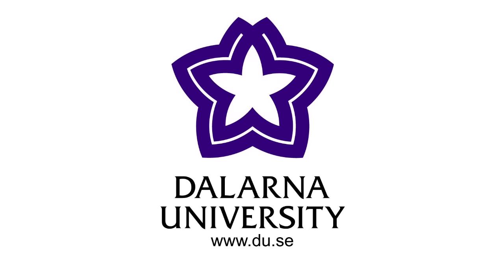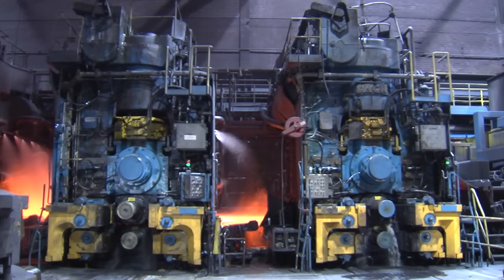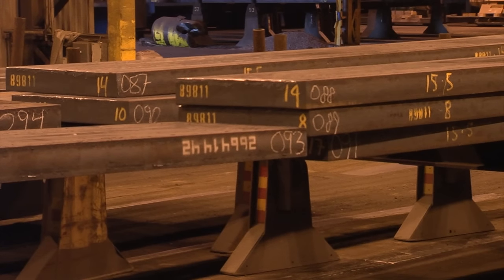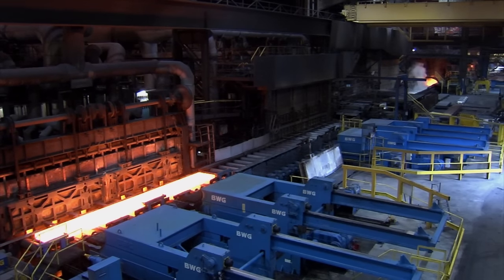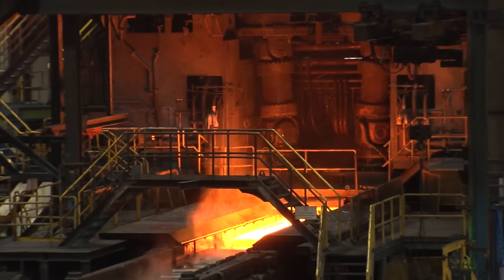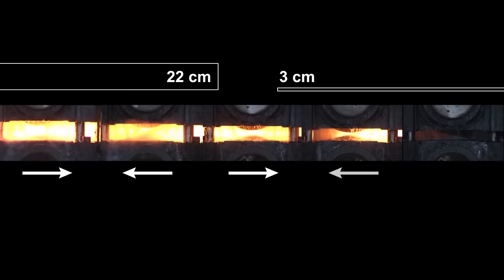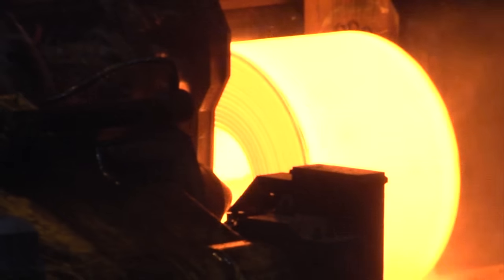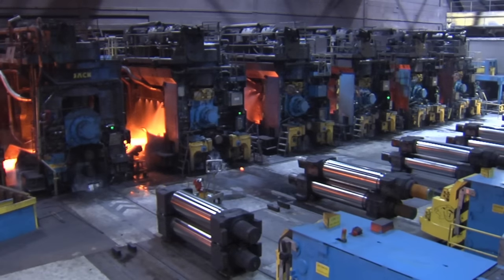Hot Rolling Mill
This film takes you through the processes within a hot rolling mill. You'll get to see the different stages all the way from heating to cooling.

Watch this film about Roll forming to find out what can be done with the finished strips!